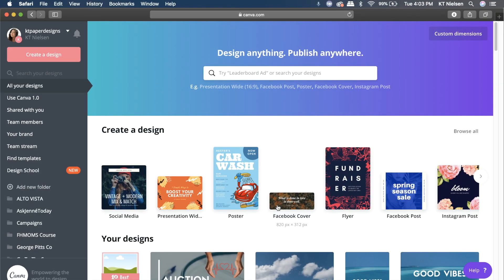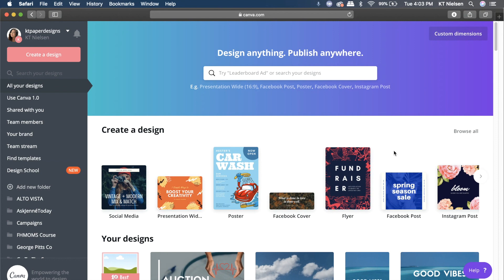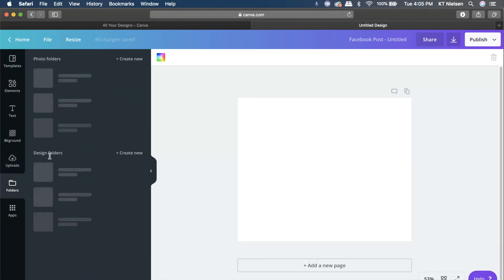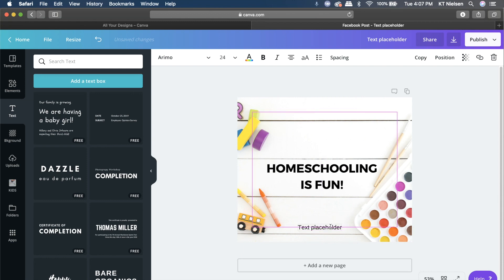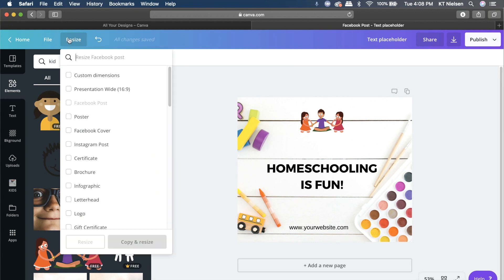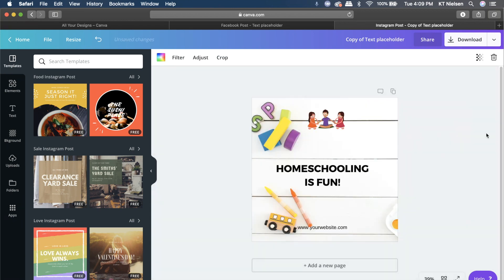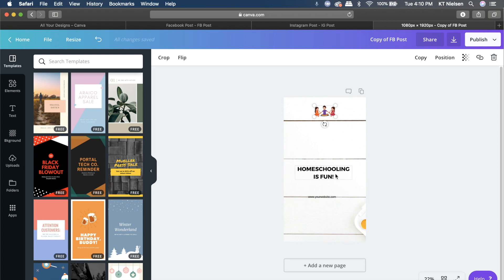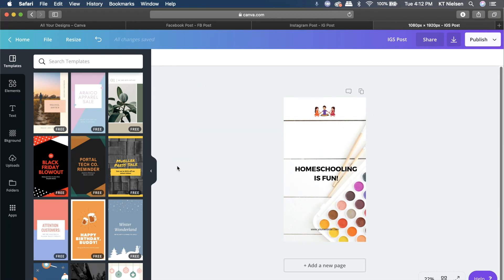How To: Resize Files on Canva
MUSIC 🎶
◉ Bliss (Ikson)

XOXO,
KT